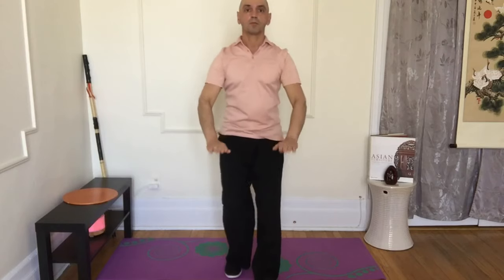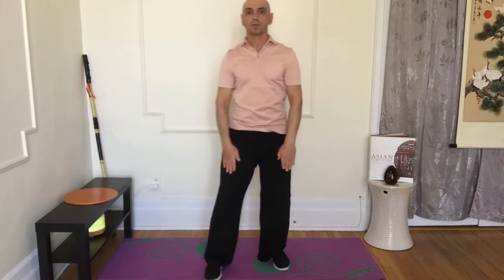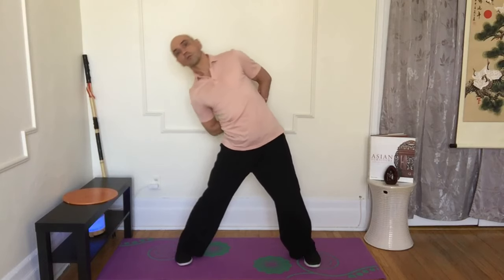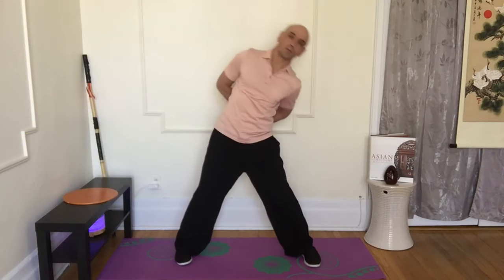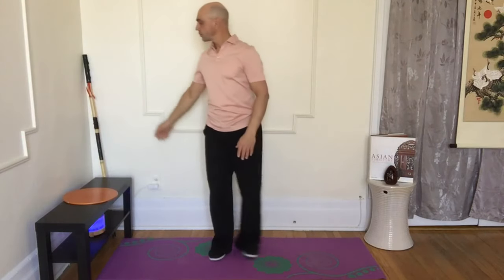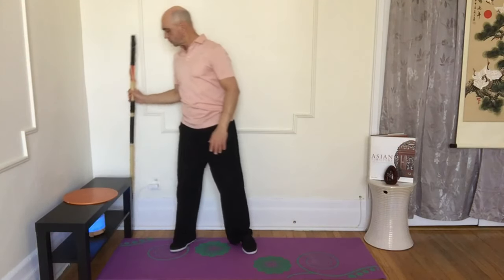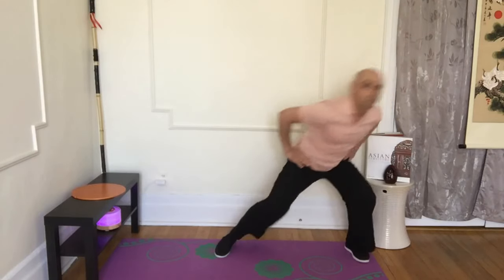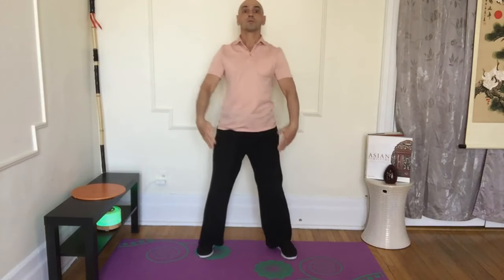TaiChi Exercises (Explained)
WithMe TaiChi Exercises with explanation to help you build and relax at the same time.